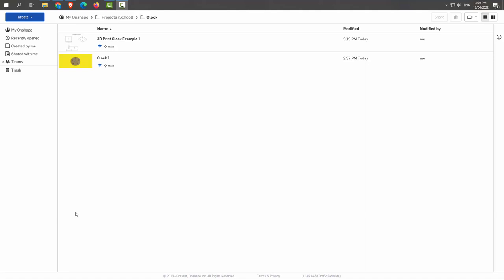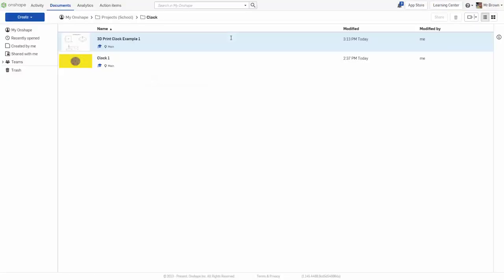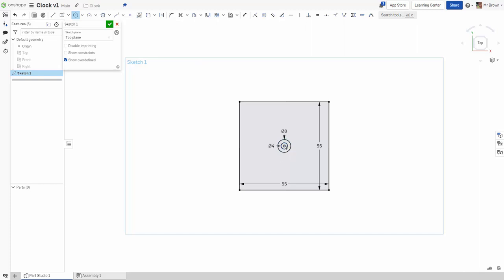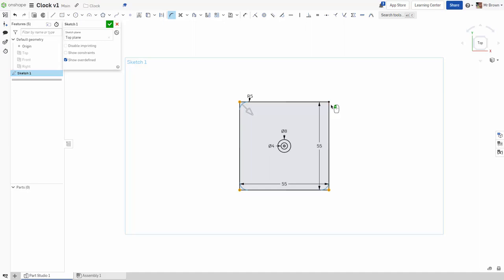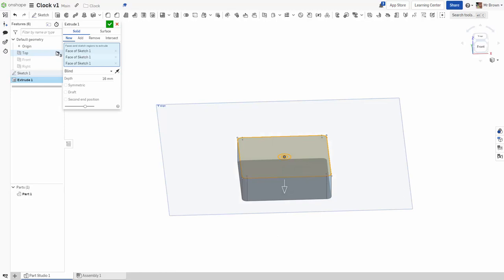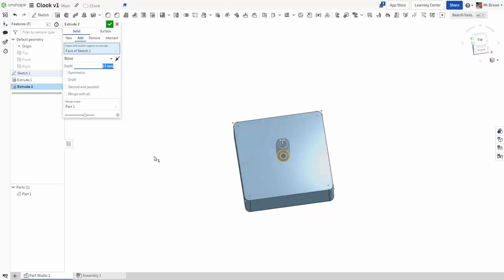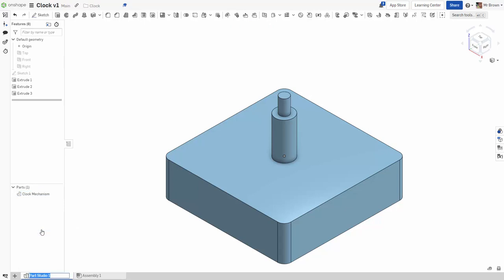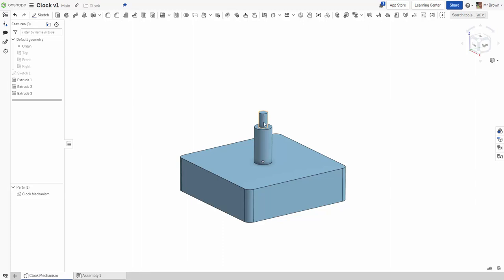CAD Clock Drawing #1 - Clock Mechanism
In this video I draw the mechanism for the clock. It is a standard size.